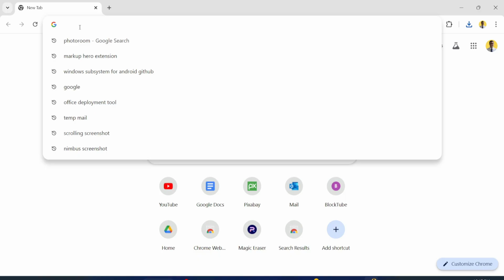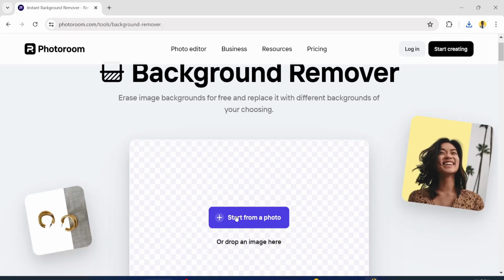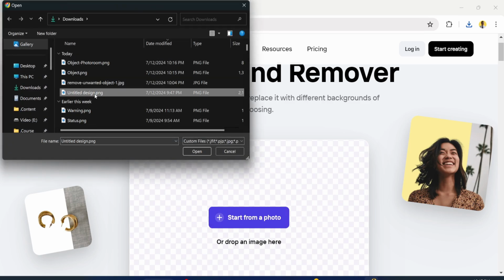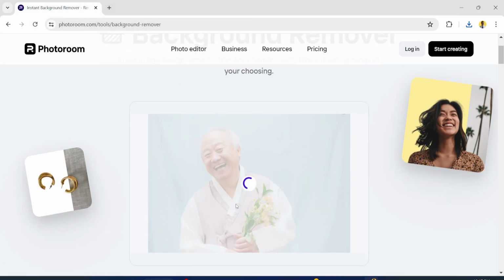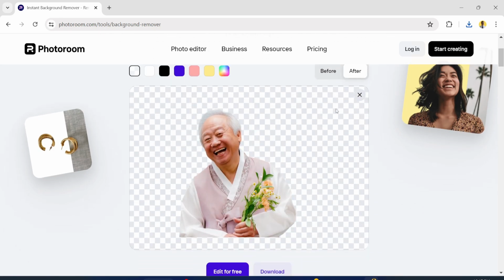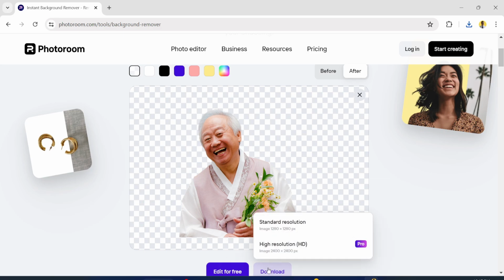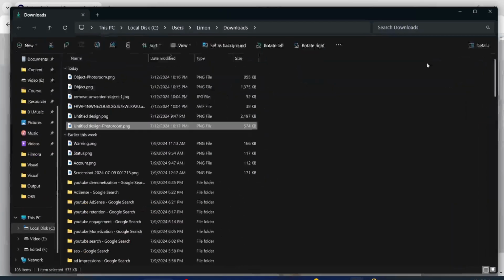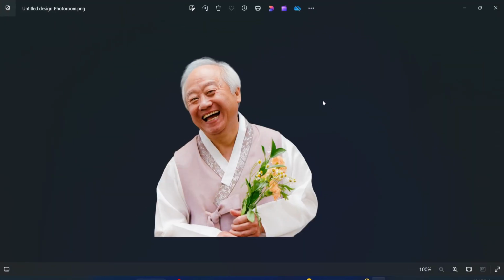How to Remove Background with Just One Click! Background Removal AI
How to Remove Background with Just One Click! 2024

Learn how to remove the background from any photo with just one click using this free background remover tool! In this tutorial, we will show you how to easily remove the background from any image using advanced AI technology. Whether you need to remove the background from a picture for a project or simply want to enhance your photos, this step-by-step guide will teach you how to do it effortlessly. Say goodbye to complicated editing software and hello to quick and efficient background removal with just one click! Don't miss out on this easy and free way to remove backgrounds from your photos.

🔗 Links